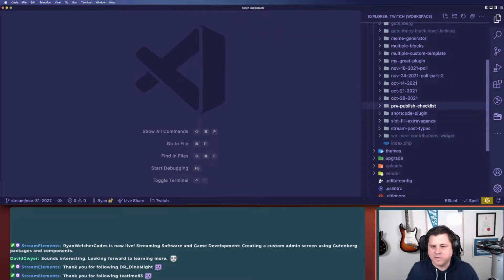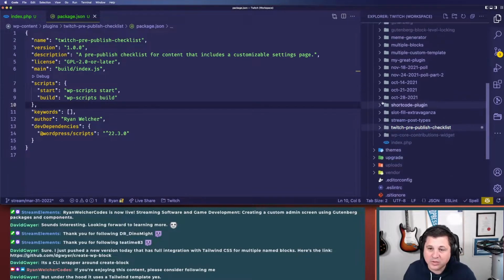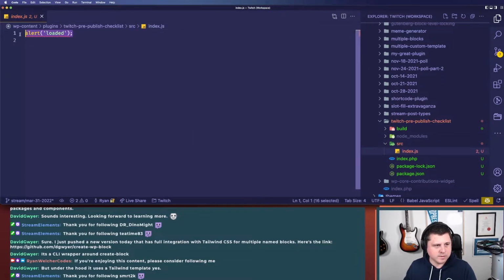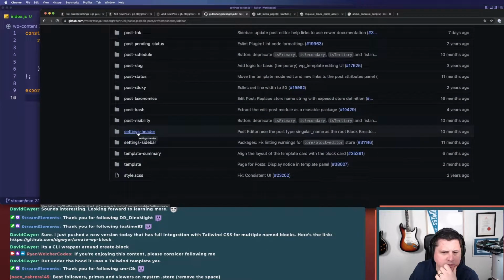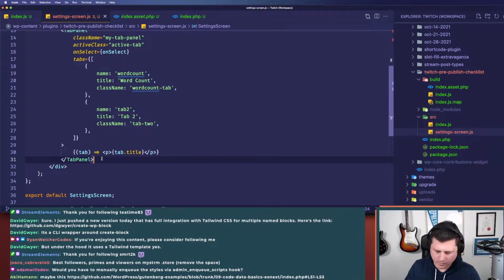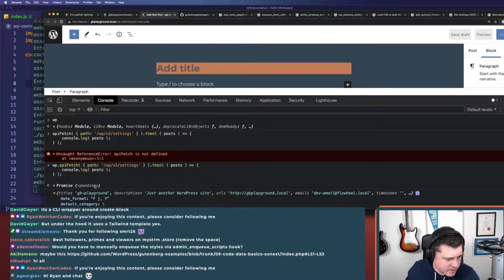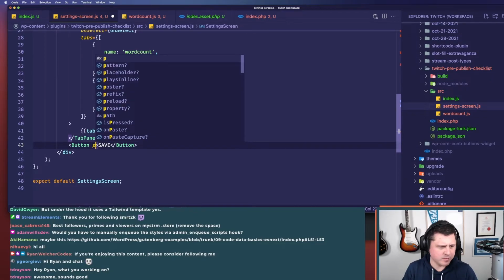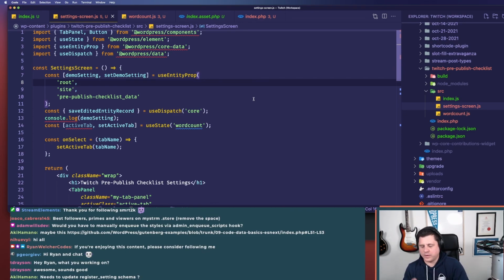Creating a custom WordPress admin screen using Gutenberg packages: Part 1 | WordPress Tutorial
In this video, originally streamed on Mar 31, 2022, we start the process of creating a custom WordPress settings screen for a Pre-Publish Checklist. We will look at registering a new page in the WordPress admin, setting up our build process using the @wordpress/scripts package, rendering the React application into our new page, and finally registering a site option that we can access via the application using useEntityProp.

00:00 Intro
00:55 Scaffolding the plugin
03:43 Adding a menu page
06:53 Choosing an icon for the menu item
08:08 Creating the markup stub for the settings page
09:30 Setting up the JavaScript for our settings page
14:03 Enqueueing the JavaScript for our settings page
24:36 Using render from @wordpress/elements to render our app into the settings page
29:30 Importing @wordpress/* packages?
31:47 Matching the app markup to existing admin screens
34:33 Adding tabbed input controls to our settings page.
38:54 Enqueueing the CSS for the packages we're using - props @AkiHamano!
47:56 Creating the WordCount component
49:49 Adding a custom option to WordPress to store the page settings
58:20 Using apiFetch to access the setting.
1:15:04 Refactor to use useEntityProp for accessing the setting.
1:19:34 Persisiting the settings option to the database with saveEditedEntityRecord